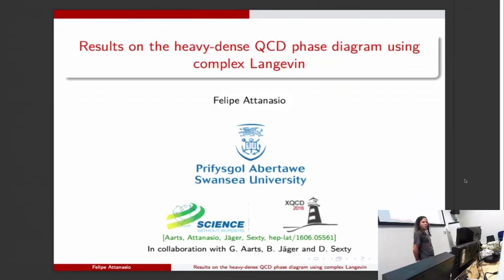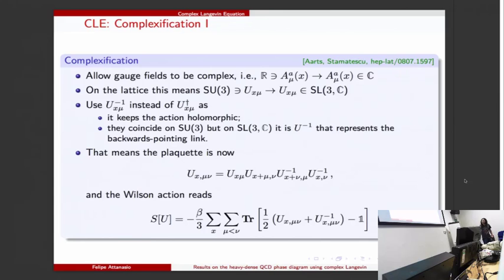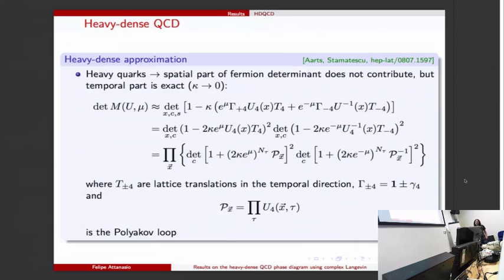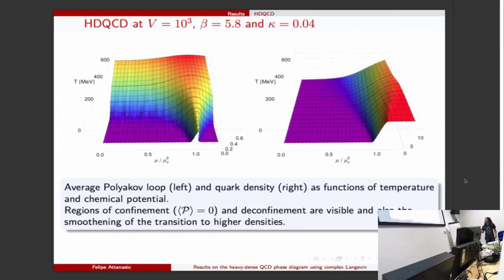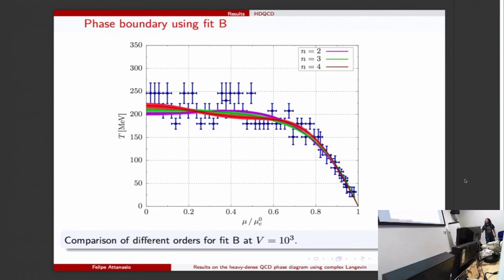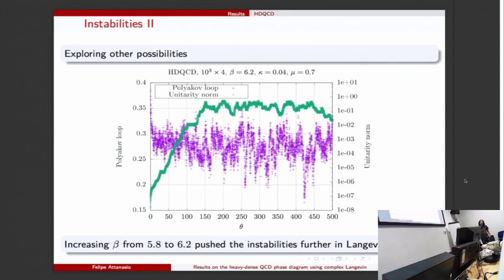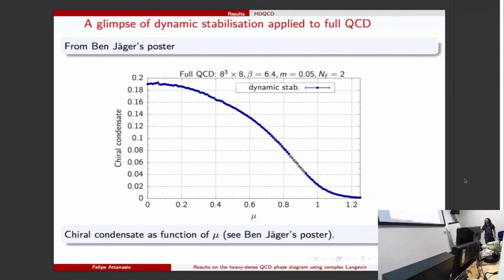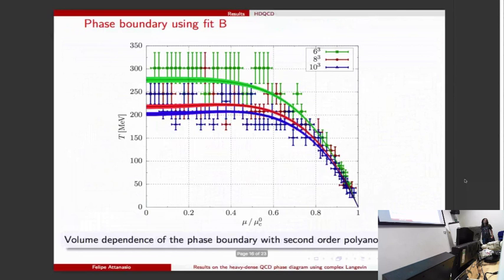Results on the heavy-dense QCD phase diagram using complex Langevin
Felipe Attanasio (Swansea University)